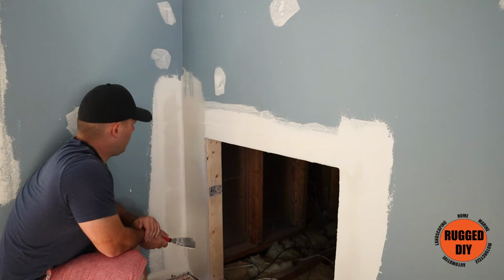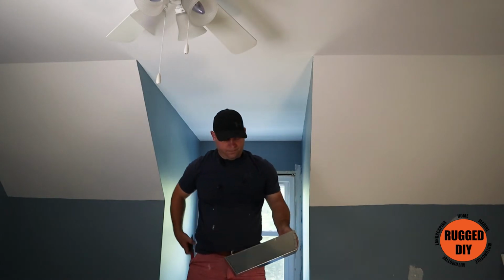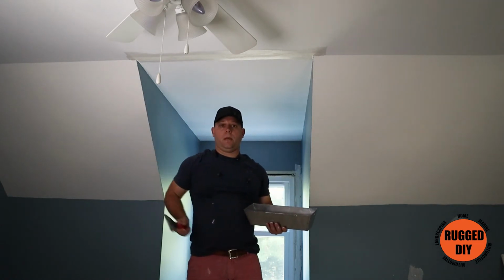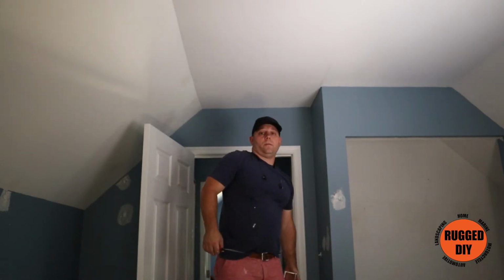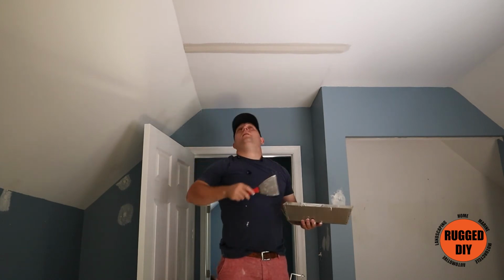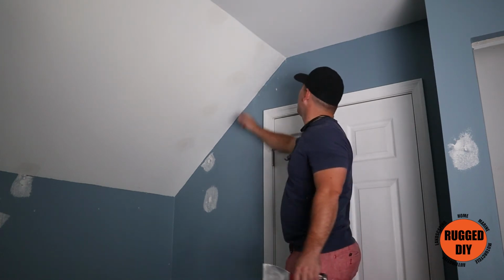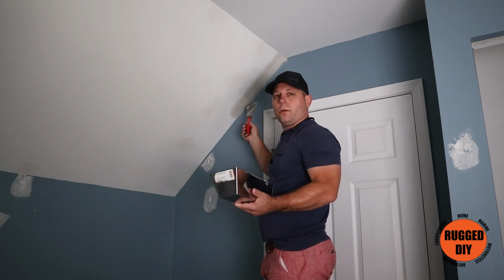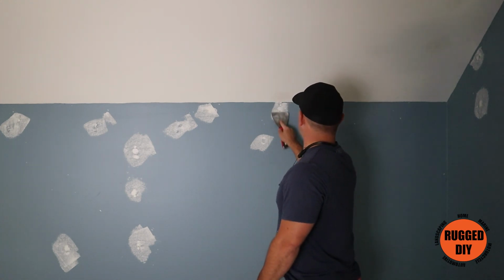Layering Drywall Mud Part 2-Bedroom Renovation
In this video, Steve continues taping cracks in the ceiling and walls, and adding thin layers of mud in preparation for painting the room.